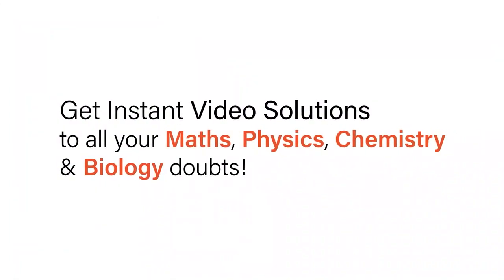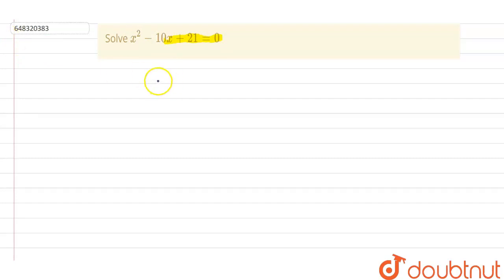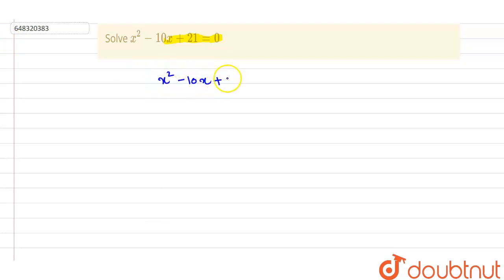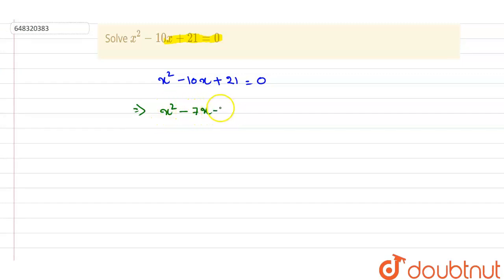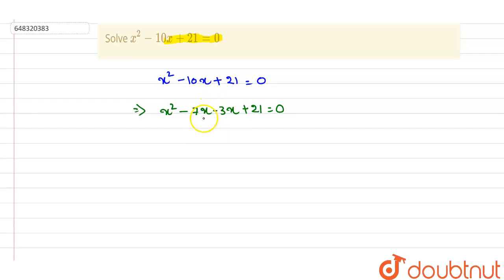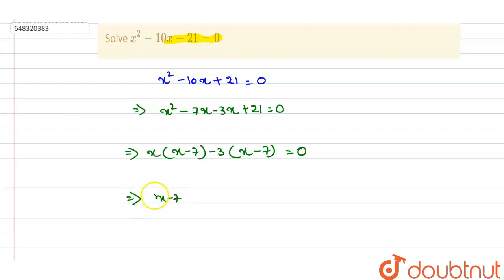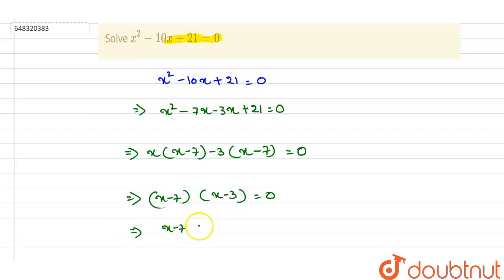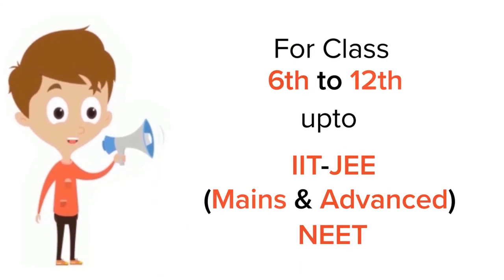Solve x^(2) - 10x + 21= 0 \n | 12 | QUADRATIC EQUATIONS & EXPRESSIONS | MATHS | AAKASH SERIES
Solve x^(2) - 10x + 21= 0 \n
Class: 12
Subject: MATHS
Chapter: QUADRATIC EQUATIONS & EXPRESSIONS
Board:IIT JEE

👉 Have Any Query? Ask Us.